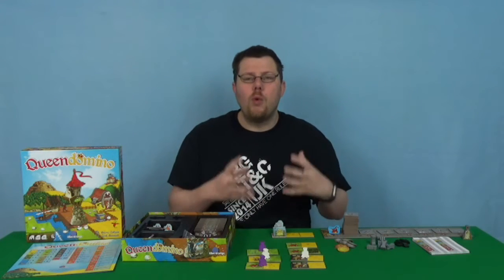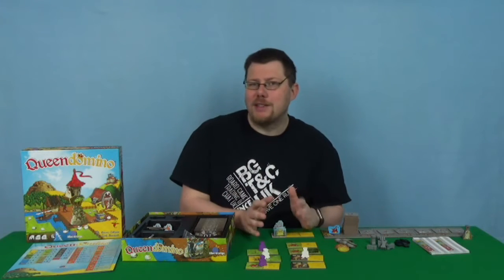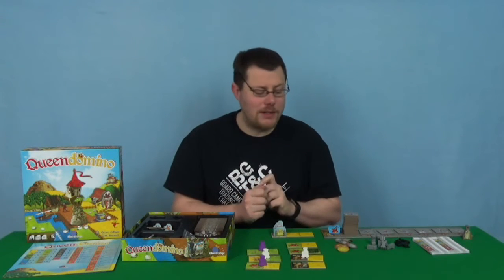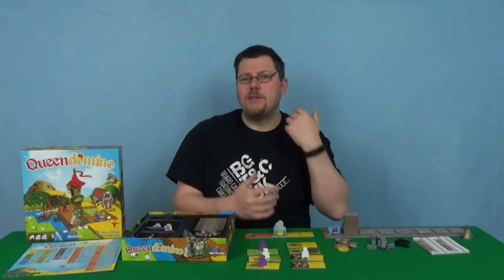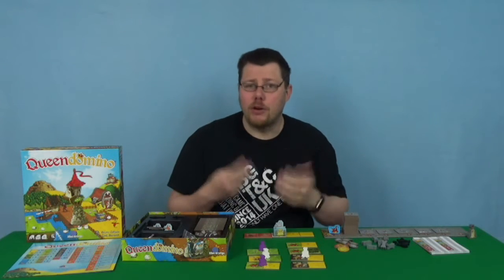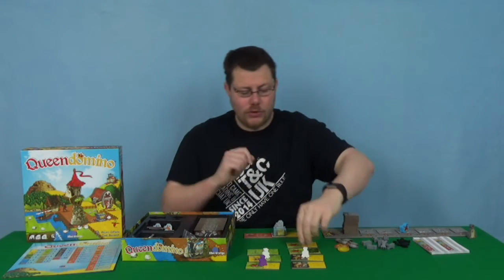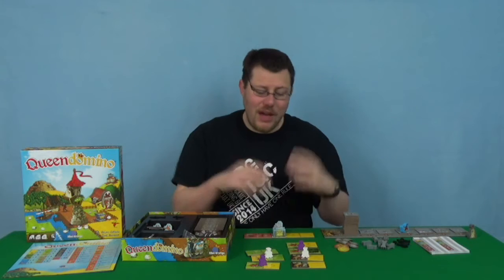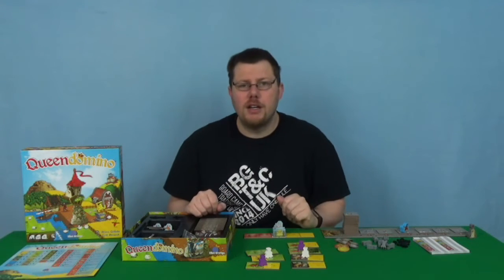Queendomino Review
In this video you can find out my thoughts on Queendomino by Blue Orange Games.